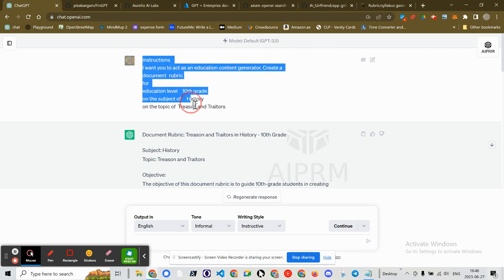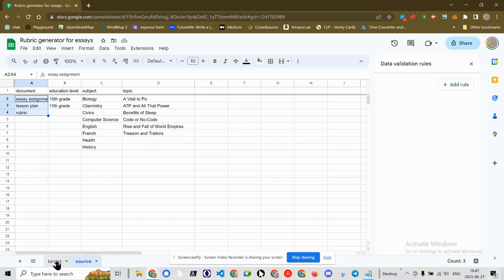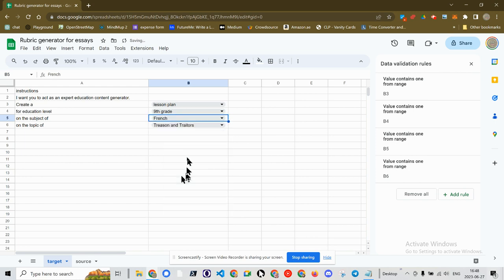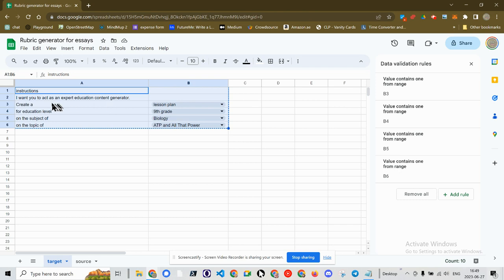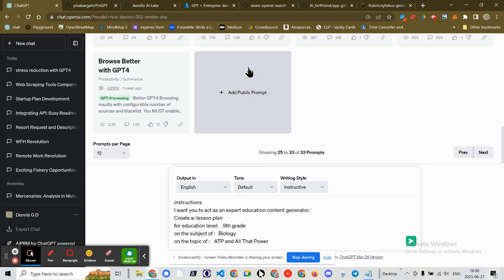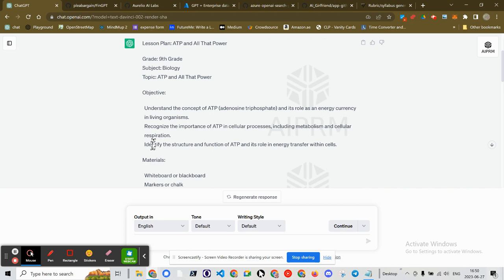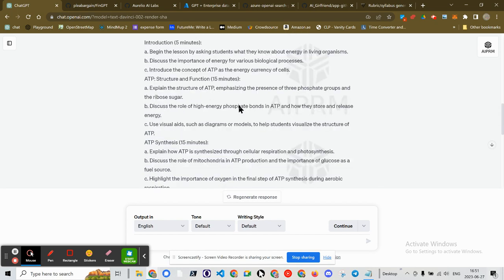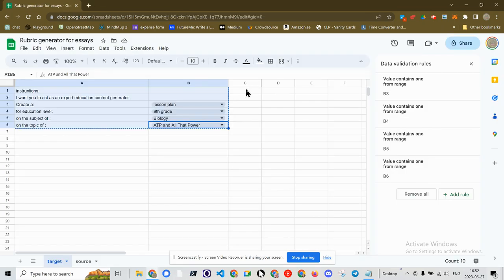generating lesson plans in seconds using google sheets and GPT3.5